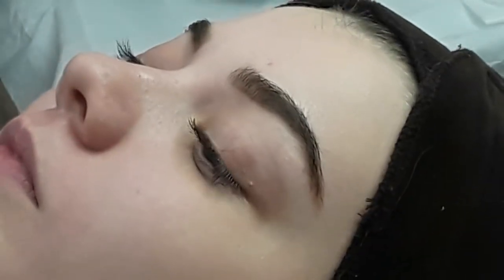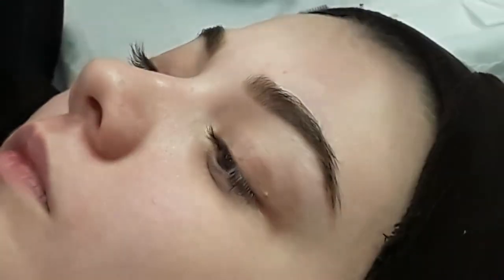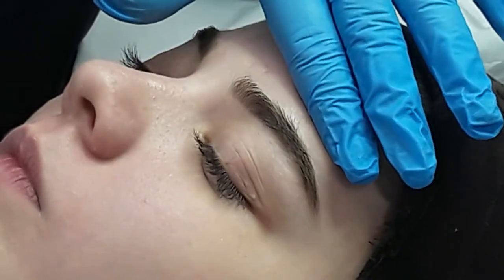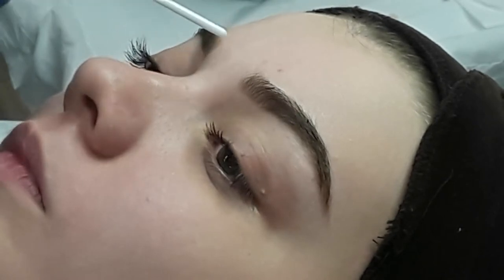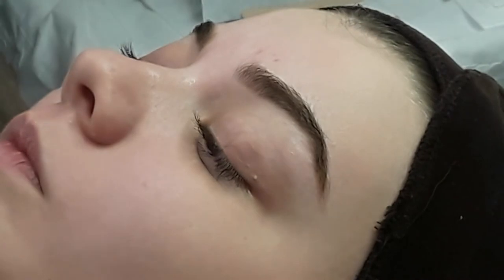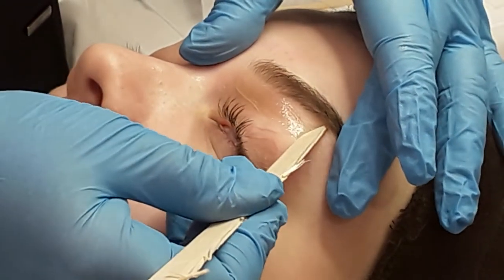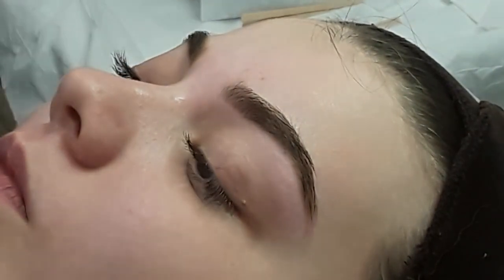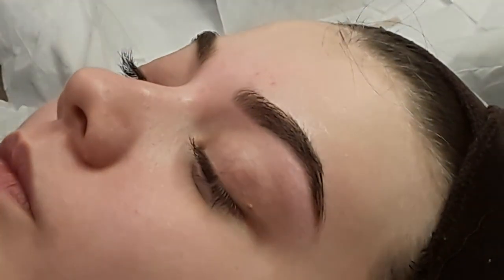Eye brow wax